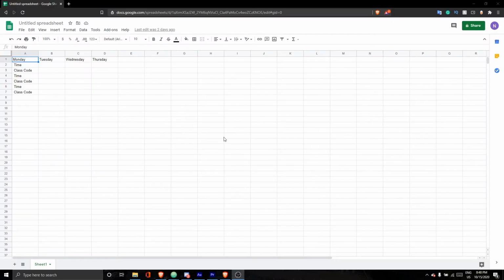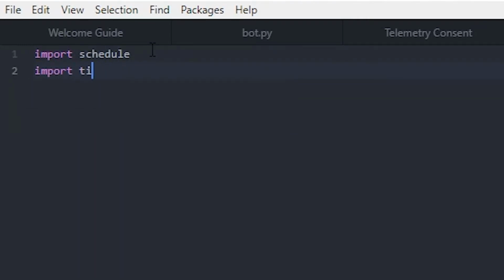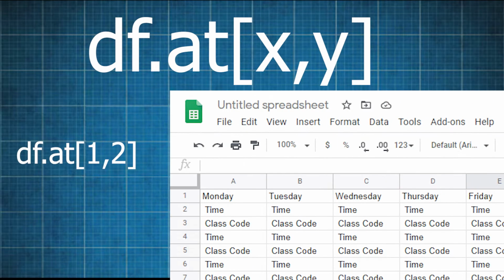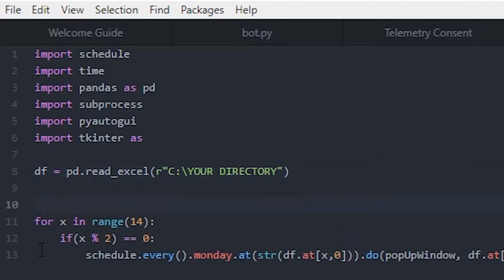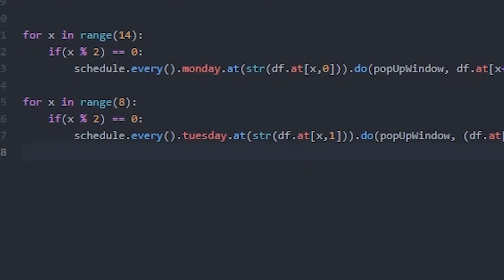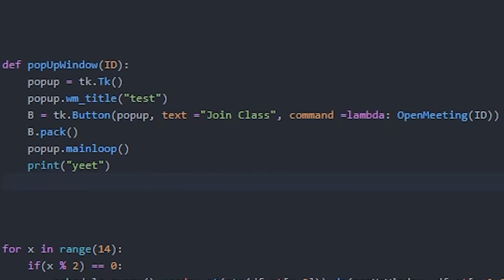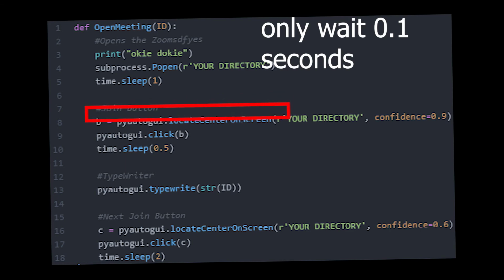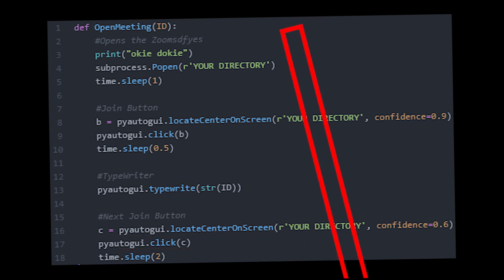How to code a Zoom Notification Bot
Welcome To CodeRush,

Are you always late for your meetings??

Well, this tutorial can make sure you are always on time by notifying you when it is time for class. I hope you enjoy the video

pip install schedule
pip install Tkinter

Song: Julian Avila - Take Care (VLOG MUSIC - No Copyright)

Music | With You by Declan DP